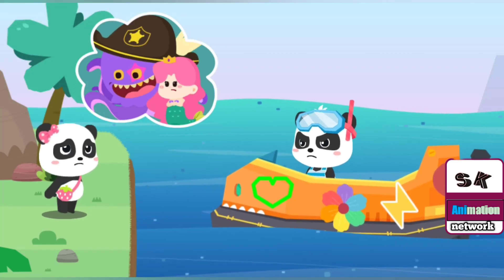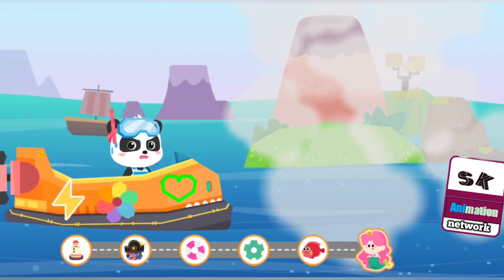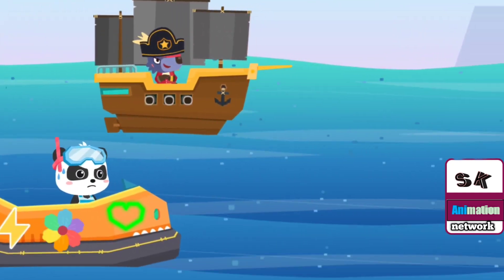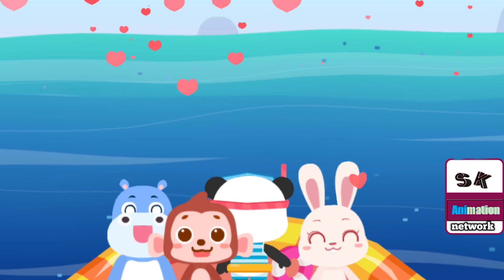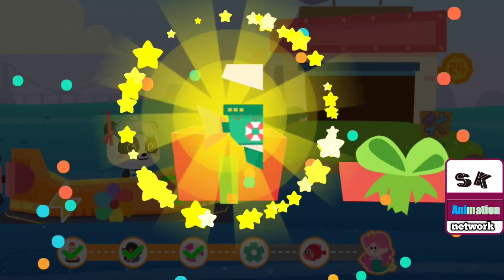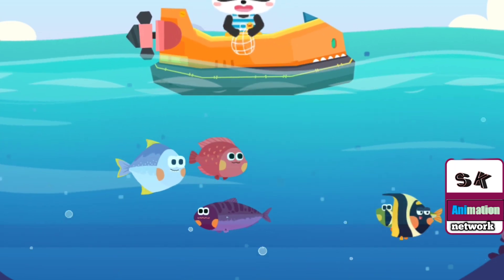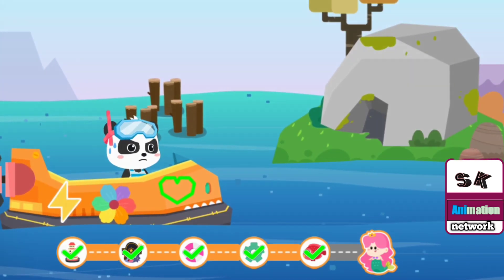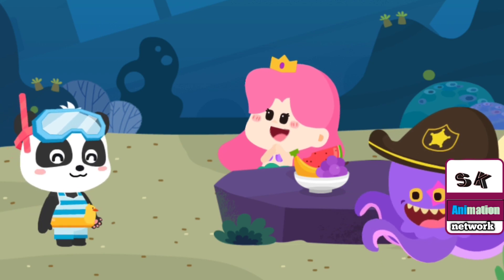Baby Panda Little Captain - 🐼Choose a Ship and Go on an Adventure save the Prince's 👰|Sk Animations